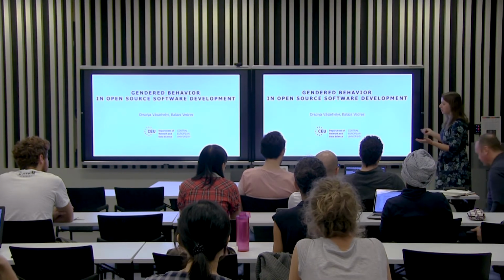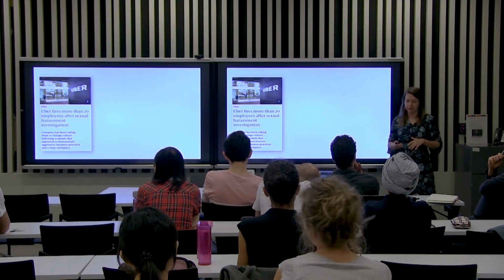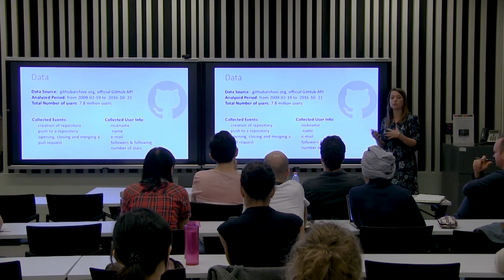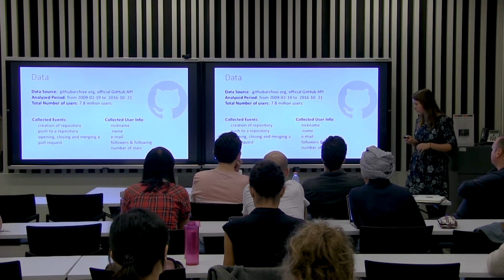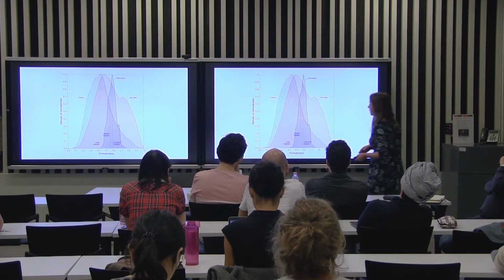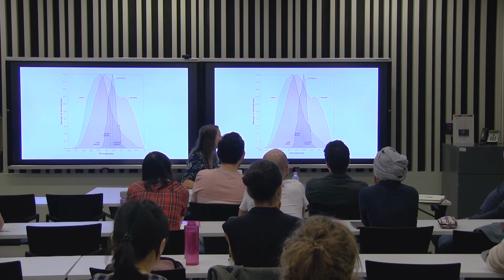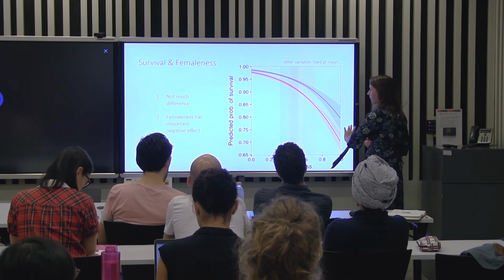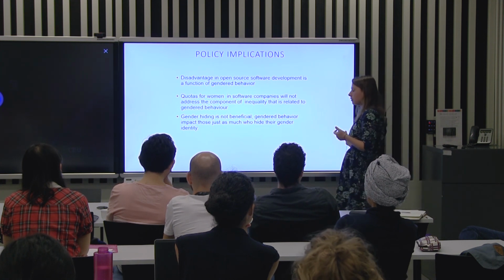Orsolya Vasarhelyi - Gendered Behavior as a Disadvantage in Open Source Software Development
Software development is vital in shaping society, from finance to social relationships, and women are largely excluded. In this seminar that took place at Central European University (October 15, 2018 - Budapest) Orsolya Vasarhelyi argues that disadvantage is more due to gendered behavior than to categorical discrimination: women are at a disadvantage because of what they do, rather than because of who they are. Using data on entire careers of users from GitHub.com, she develops a measure to capture the gendered pattern of behavior: She uses a random forest prediction of being female (as opposed to being male) by behavioral choices in the level of activity, specialization in programming languages, and choice of partners. She also tests differences in success and survival along both categorical gender and the gendered pattern of behavior.

networkdatascience.ceu.edu